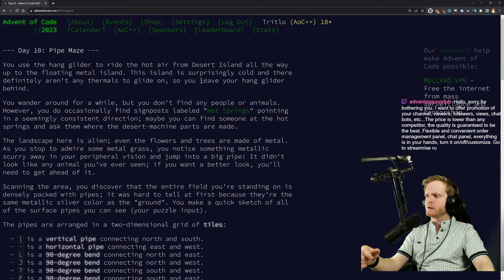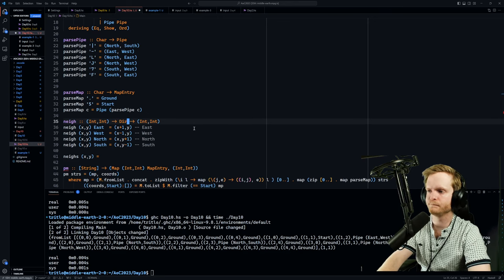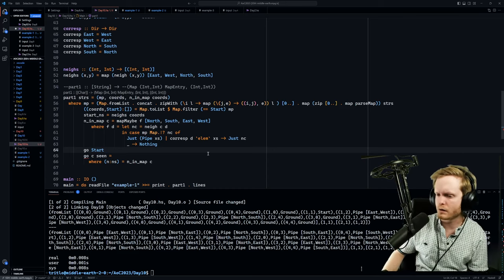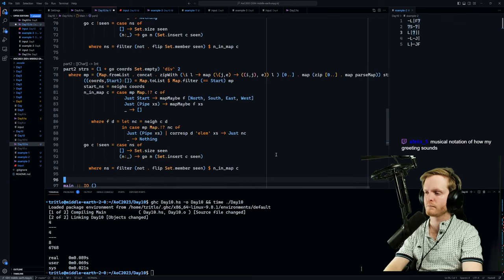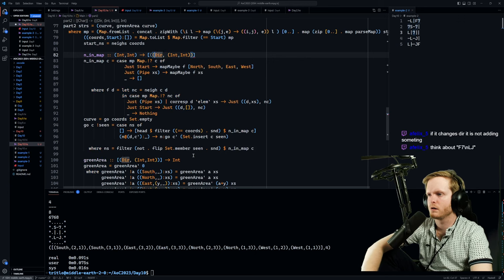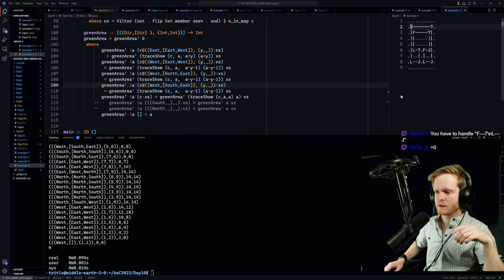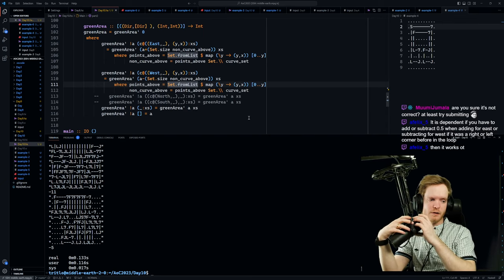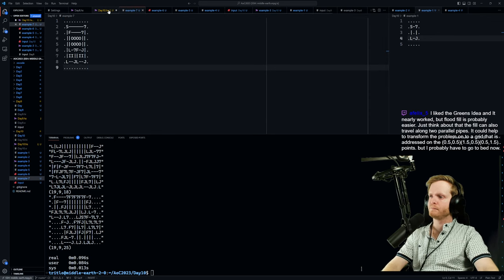Advent of Code in Haskell 2023 - Day 10 - Part I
We solved part 1 of adventofcode in 40 minutes... but we couldn't quite crack part 2! I think we have the right idea (using green's theorem), but there is something off with the discretization! We'll try again tomorrow.